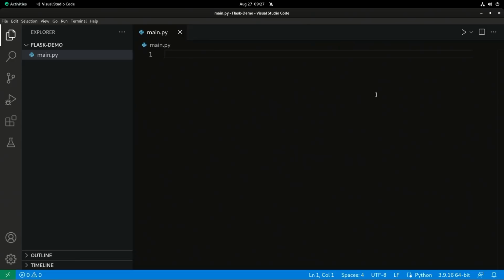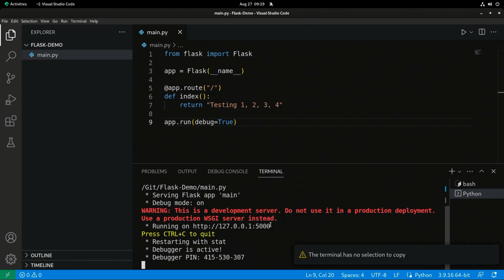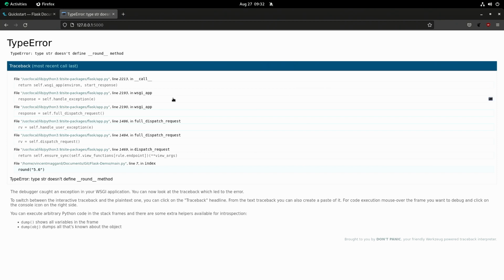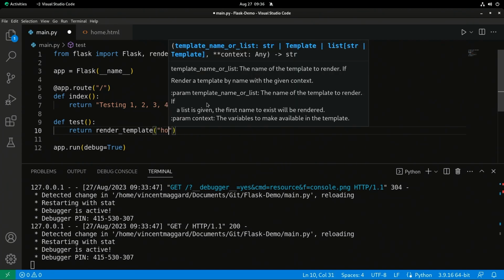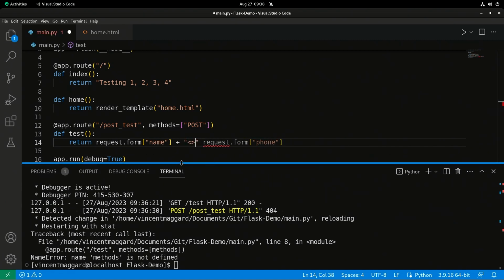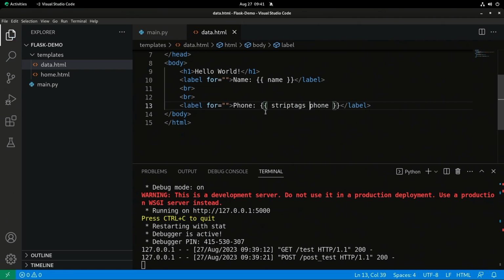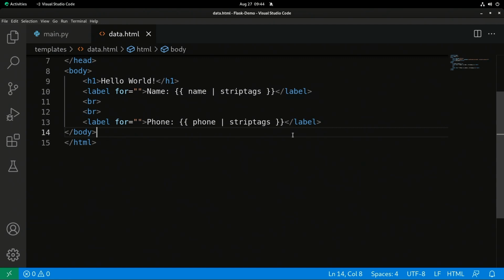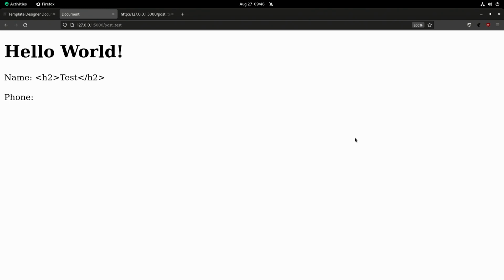Python Flask templates and handling form posts - EP 05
Today Vincent shows you how using Flask you can build web apps and sites using Python 3.
Users can install Flask via pip using:
pip install Flask or pip3 install Flask depending the systtem. Note Linux / Mac users need sudo to install at root level.